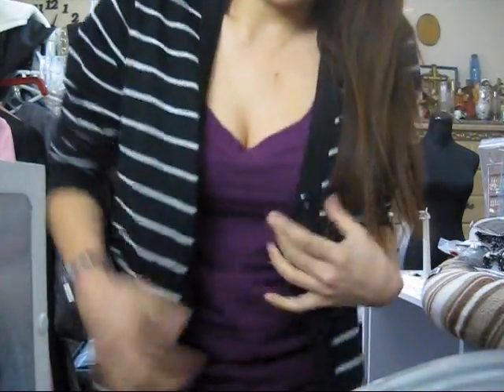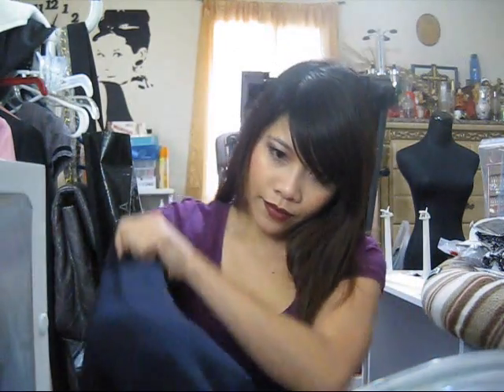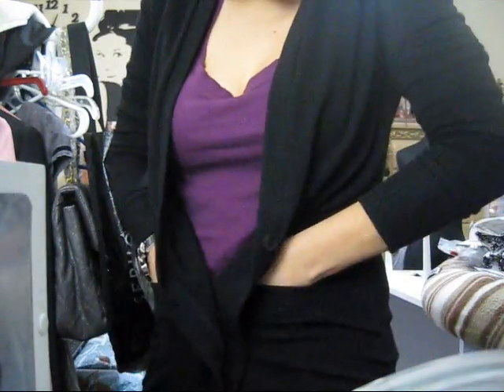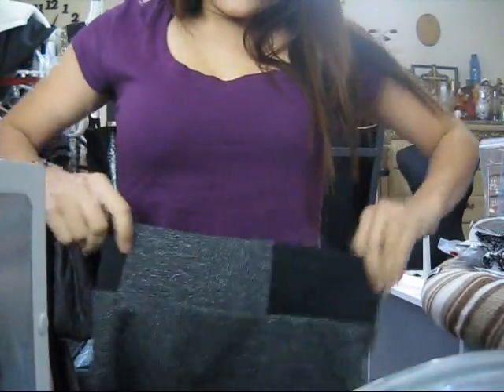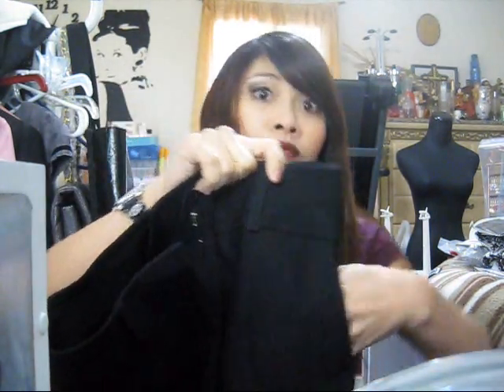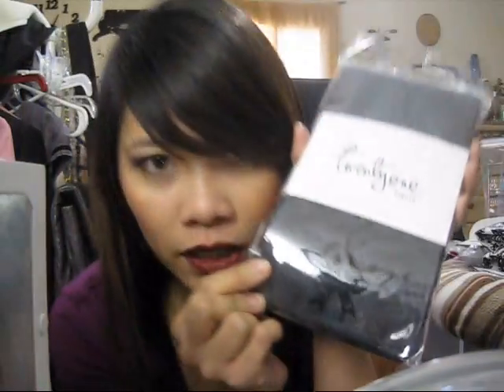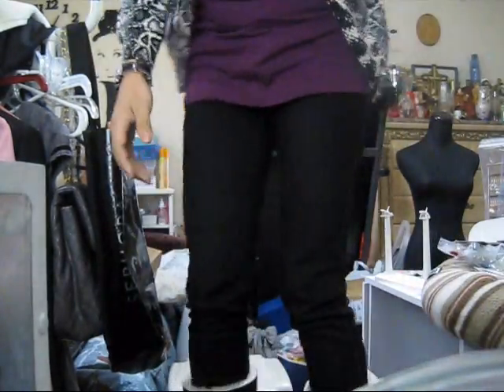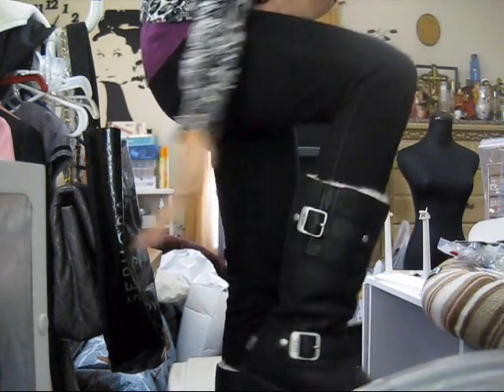Haul: 11/28/10 (Black Friday Forever 21)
Valid 11/23/10 - 12/13/10 only. Valid in US and Canada only. Doesn't apply to international regions outside of US or Canada. Valid online only. Not available in retail. Offer subject to change as Forever 21 reserves the right to modify or cancel this promotion without notice. Consumer pays any sales tax. Not valid on sale items. May be used more than once. Void where prohibited or taxed.